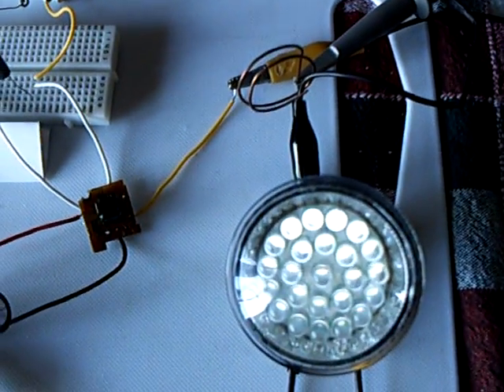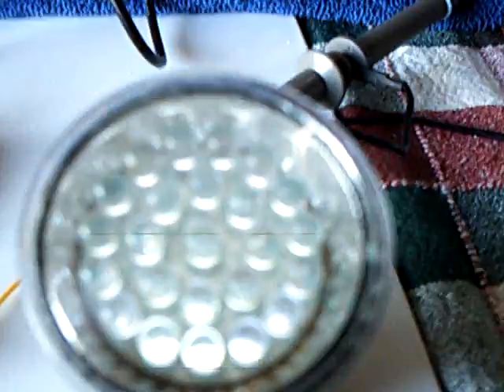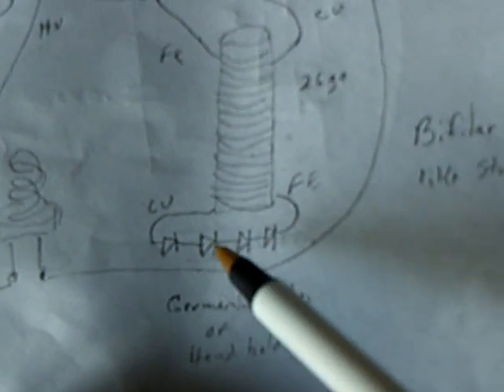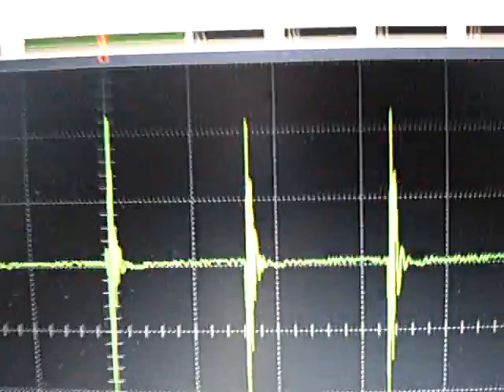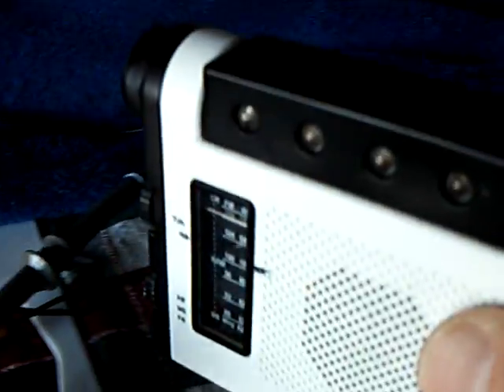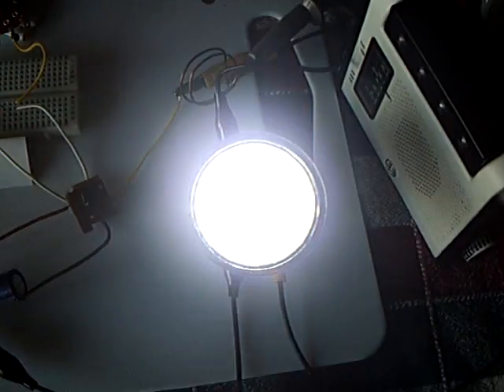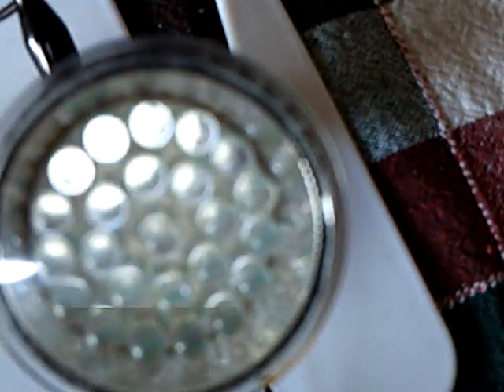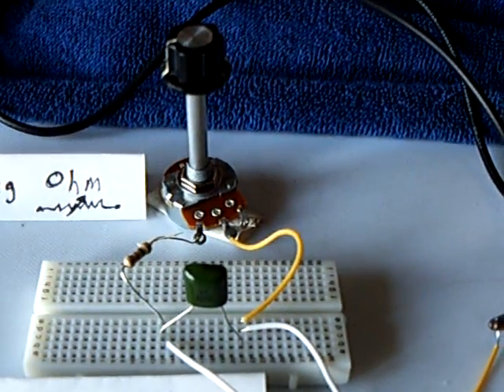Joule Ringer scope shots.ASF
This is look at the Lasersaber Joule Ringer with an oscilloscope.  The circuit I am using for this video has a .22uf capaqcitor in place of the bifilar coil and a 1meg ohm pot in place of the germanium diodes.   I show the device driving an unmodified 110v LED bulb instead of a gutted CFL.   The power source is a 1.5v AA battery with a 10F 2.3v supercapacitor in parallel.  The scope probe is using a pickup loop of wire near the HV output and is NOT directly attached to the circuit.   The scope ground is attached to the Joule Ringer circuit (-) rail